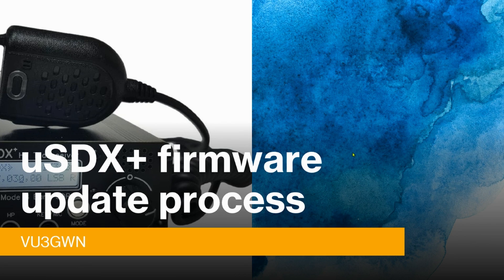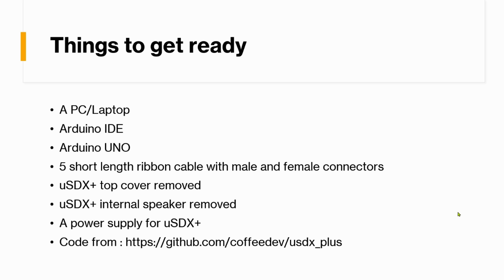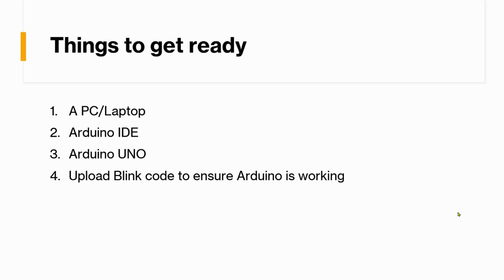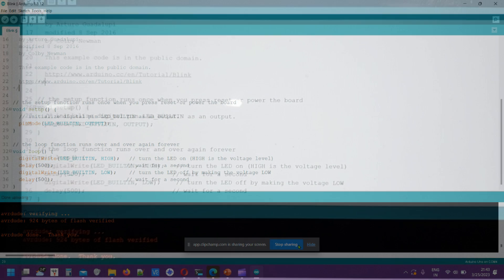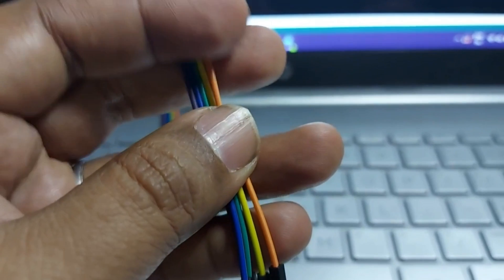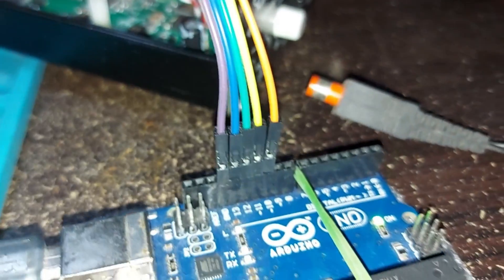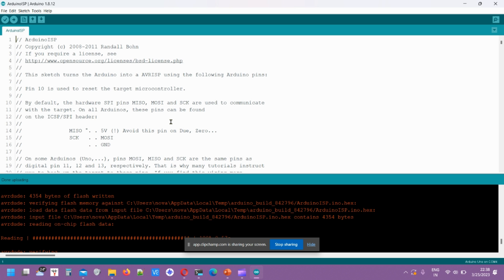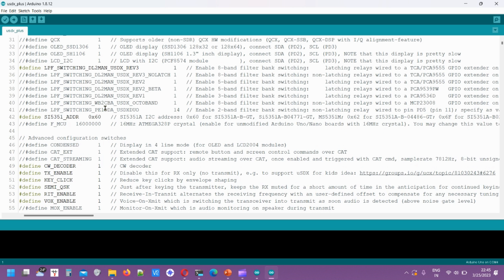uSDX firmware update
This video shows the firmware update process for uSDX+ using an Arduino UNO, where to get the firmware and how to update the firmware.